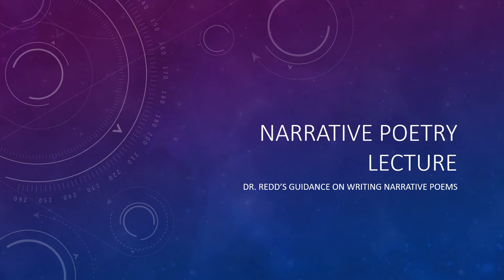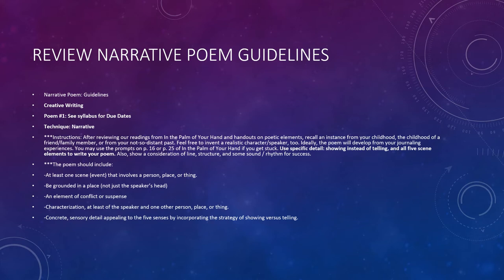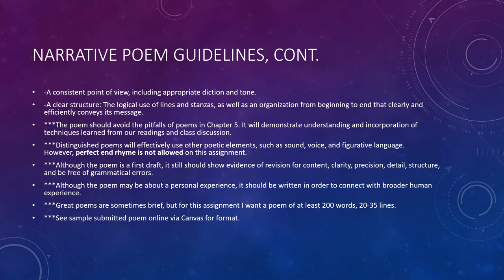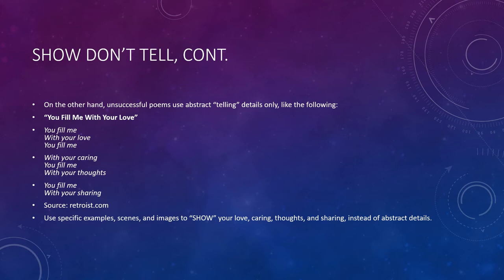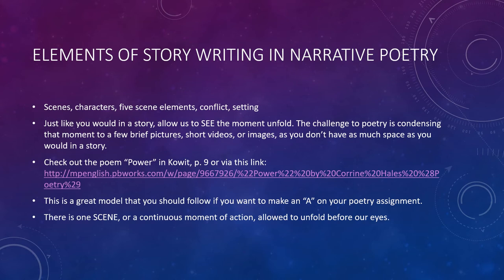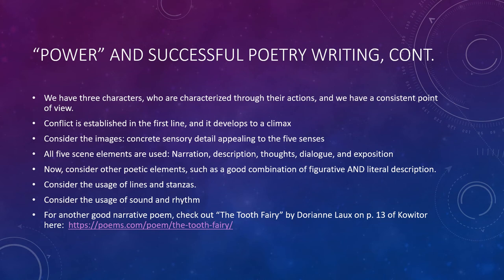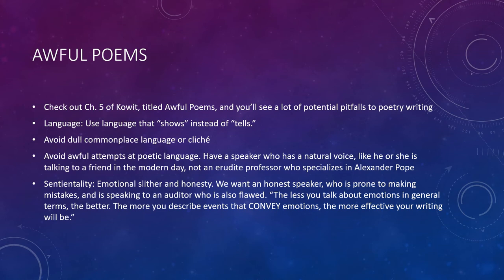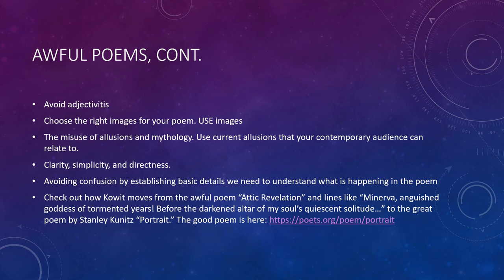How to write a Narrative Poem - Narrative Poetry Writing, pt. 1, lecture by Dr. Jimmy Redd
This video offers an assignment for writing a narrative poem, and it discusses tips for writing good poetry vs. writing awful poetry, along with examples, and a journaling prompt to help you write your own poem. Lecture by Dr. Jimmy Redd, Ph.D. in Creative Writing. For more educational and music lectures, check out Dr. Jimmy